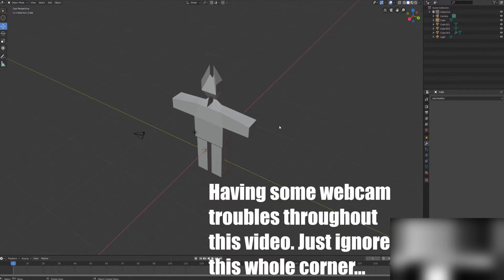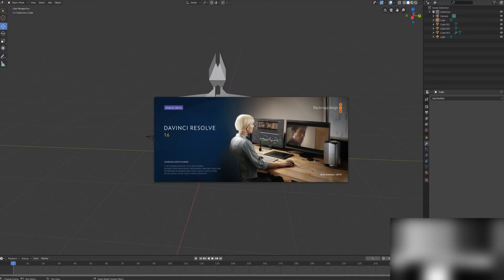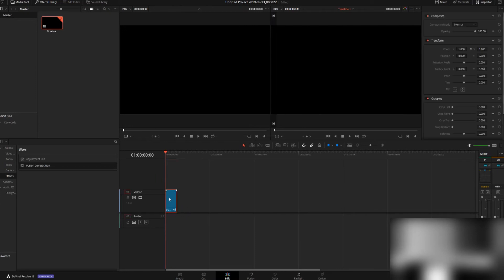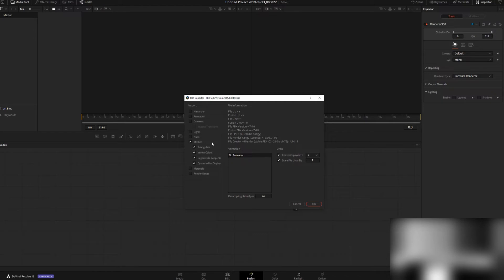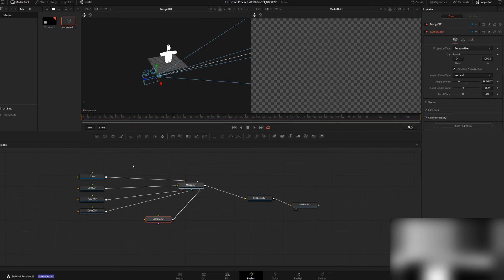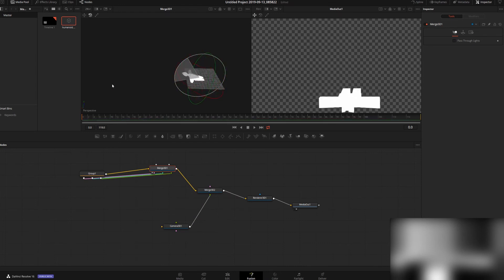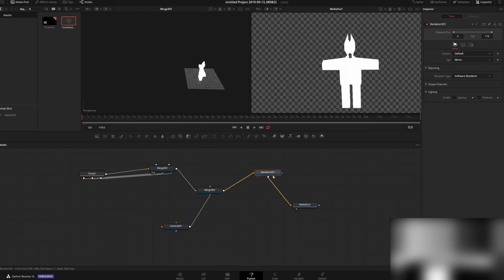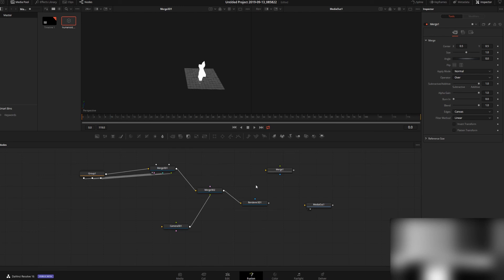How to Import 3D Models Into Davinci Resolve Fusion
Need to import a 3d model into Davinci Resolve? This will show you how to do it!